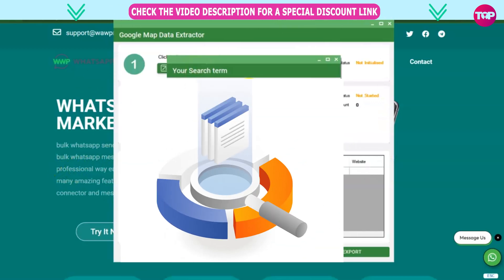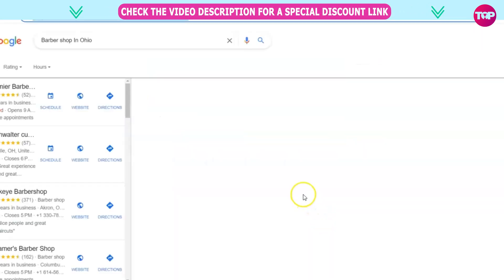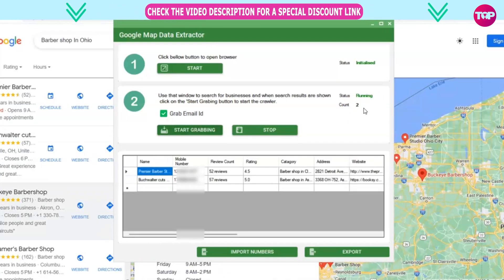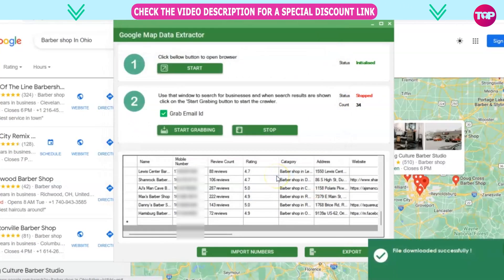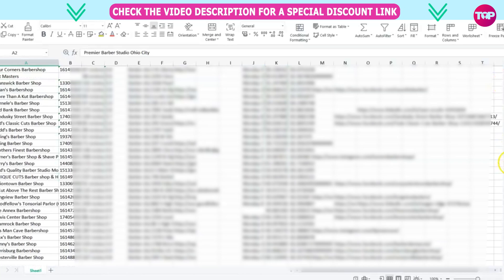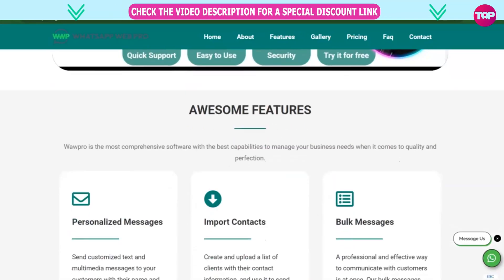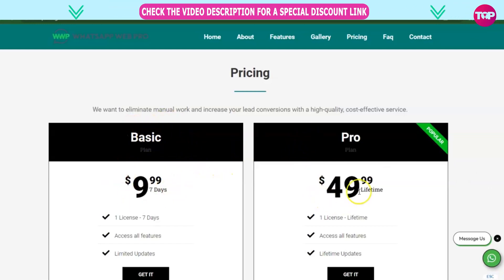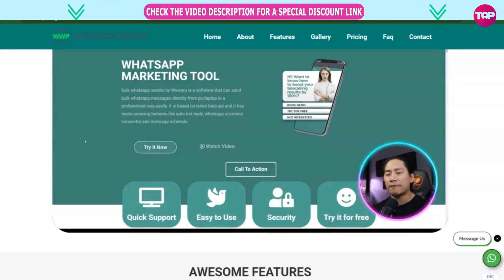Google Data Extractor 🔥 How WawPro Do the Google Map Data Extractor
Google Data Extractor | How to Scrape Google Maps | Google Data Extractor WhatsApp

WawPro is a revolutionary WhatsApp software designed to streamline and enhance the experience of finding and joining WhatsApp groups with ease. As an advanced WhatsApp Group Finder, WawPro harnesses cutting-edge technology to connect users with like-minded individuals, communities, and organizations. Whether you're looking to expand your social circle, discover new hobbies, or stay updated on topics of interest, WawPro is your one-stop solution.

Key Features:

WhatsApp Group Discovery: WawPro offers an extensive database of WhatsApp groups, covering a diverse range of categories such as hobbies, sports, technology, entertainment, education, travel, and more. Users can effortlessly discover groups that align with their interests and passions.

Smart Keyword Search: The software incorporates a powerful keyword-based search functionality, allowing users to input specific interests or topics they want to explore. WawPro then presents a curated list of relevant WhatsApp groups matching the user's search criteria.

Real-Time Group Recommendations: By utilizing advanced algorithms and artificial intelligence, WawPro offers real-time group recommendations based on the user's past interactions and preferences. The more you use WawPro, the more accurate and personalized the suggestions become.

User-Friendly Interface: The software boasts a sleek and intuitive user interface that makes navigating and using WawPro a seamless experience. With its user-centric design, even those unfamiliar with advanced technology can quickly grasp its features.

Group Statistics and Popularity: WawPro provides comprehensive group statistics, including the number of members, active users, and the frequency of messages. Additionally, users can see the popularity of a group to gauge its relevance and engagement.

Group Moderation and Security: WawPro emphasizes user safety and security. It offers a built-in moderation system for group administrators, enabling them to manage group members and enforce rules efficiently.

Private and Public Group Options: WawPro offers the flexibility to join both private and public WhatsApp groups. Users can choose their desired level of privacy while exploring various communities.

Quick Group Joining: With WawPro's integrated join feature, users can join their selected WhatsApp groups directly from the software, eliminating the need to manually search for group invites or QR codes.

Community Ratings and Reviews: Users can provide feedback and ratings for WhatsApp groups they have joined through WawPro. This feature helps others make informed decisions about the quality and relevance of a group.

How 'WawPro' Works:

Installation and Setup: Users can easily download and install WawPro from their respective app stores. After a simple one-time setup, users can access the software's comprehensive features.

Search and Discovery: Upon logging in, users are greeted with a user-friendly dashboard displaying categories and popular tags. Alternatively, they can use the search bar to input specific keywords related to their interests.

Conclusion:

WawPro is an indispensable tool for anyone seeking to expand their social horizons, explore new interests, and connect with like-minded individuals across the globe. With its intuitive interface, powerful search capabilities, and emphasis on user safety, 'WawPro' stands out as the ultimate WhatsApp Group Finder in the market, revolutionizing the way we discover and join WhatsApp groups.

I hope you find value in our Google Data Extractor Video!